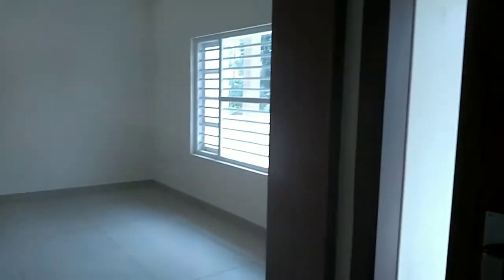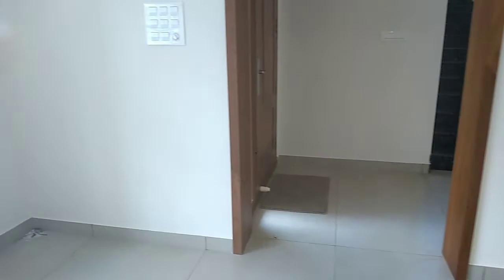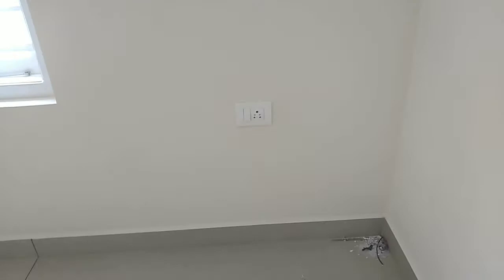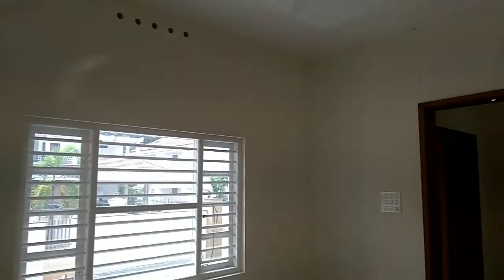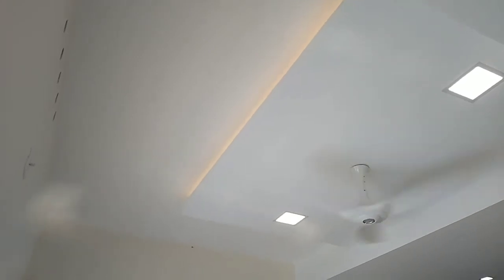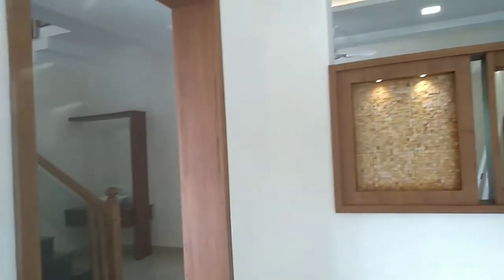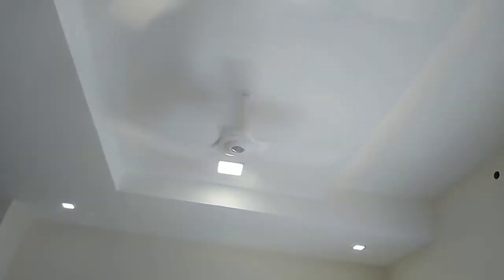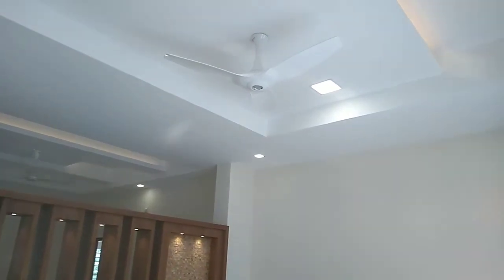house living area/living room design#i love god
house design
use living area
living room paint color ideas
living room tour
living room decoration
living room color combinations sample pictures
living room colour combination
living room design ideas
living room wall painting ideas
living room makeover on a budget
house living design wooden and lights
i love god
house design
house design plan
house designer game
house design in india
house design minecraft
house design 3d
living room painting ideas
living room paint color ideas india
living room painting
living room painting colour combinations
living room paint color ideas 2021
living room paint design
living room painting ideas for home
living room paint color ideas in tamil
living room paint colour
living room paint color
living room paint color ideas malayalam
living room paint design ideas
living room paint color ideas with brown furniture
house design ideas simple
house design nepal
house design ideas
house design ideas 4 bedroom
house design ideas 3 bedroom
house design ideas in tamil
house design ideas minecraft
house design ideas for small spaces
house design ideas in india
house design ideas low budget
house design ideas malayalam
house design ideas 2 bedroom
house design ideas simple and small
house design ideas 3d
house design ideas telugu
house painting ideas
house painting ideas in tamil
house painting ideas malayalam
house painting ideas exterior colors
house painting ideas interior colors
house painting ideas outside
house painting ideas telugu
house painting ideas in india
house painting ideas kerala
house painting ideas philippines
house painting ideas tamil nadu
house painting ideas exterior india
house painting ideas in nigeria
house painting ideas exterior brick
living ideashouse painting colours
house painting colours outside
house painting ideas
house painting designs
house painting work
house painting colours outside tamil
house painting malayalam
house painting colours inside
house painting drawing
house painting machine
house painting for beginners
house painting video
house painting work tami

living ideas for small spaces
living ideas bloxburg
living room ideas
living room ideas toca boca
house wiring
house wiring electrical
house wiring connection
house wiring telugu
house wiring diagram
house wiring pipe fittings
house wiring kaise karte hain
house wiring materials name
house wiring malayalam
house wiring in tamil
house wiring electrical tamil
house wiring electrical telugu
house wiring inverter connection
house wiring board connection
living room ideas minecraft
living room ideas adopt me
living room ideas for small spaces
living room ideas toca boca mansion
sustainable living ideas
living design ideas
living room ideas bloxburg modern
living room ideas for apartments
house wooden interior design
house wooden design
interior design work
home decorating ideas
led lights
led lights 2 watt
led lights bedroom
led lights flashing
led lights behind tv
led lights decoration ideas home
led lights for room
led lights for cars
led lights decoration ideas
led lights for bikes
led lights with music
led lights tiktok
led lights wholesale market in delhi
led lights setup
home decoration
home decorating ideas handmade easy
home decor haul
home decoration craft
home decor diy
home decorating ideas with paper
home decoration for diwali
home decorating ideas handmade
home decorating ideas for diwali
home decor items
interior design with price
interior design with low budget
interior design website
interior design wallpaper
interior design work from home
interior design wall
interior design whatsapp status
interior design walkthrough
interior design with cost
interior design wardrobe
interior design working process
interior design woodwork
interior design
interior design course
interior cafe night
interior of the earth class 11
interior of the earth
interior jagat
interior decoration
interior design bedroom
interior magazine
interior design software
wooden house designs minecraft
wooden house design philippines
wooden house design in india
wooden house decoration ideas
wooden house design ideas
wooden house design with floor plan
wooden house design 3d
wooden house design in bangladesh
wooden house decoration
wooden house designs minecraft easy
wooden house design in nepal